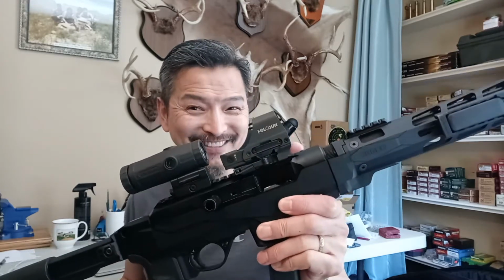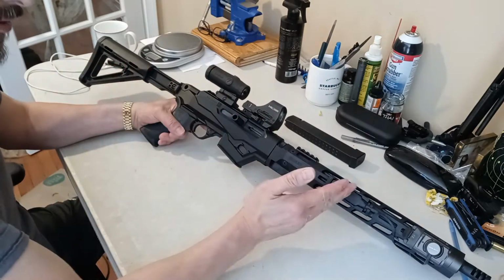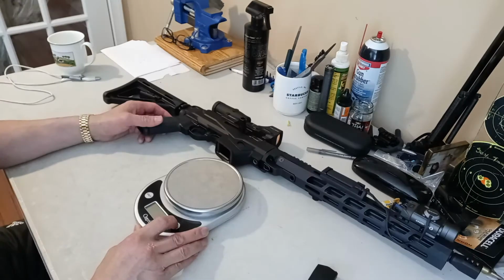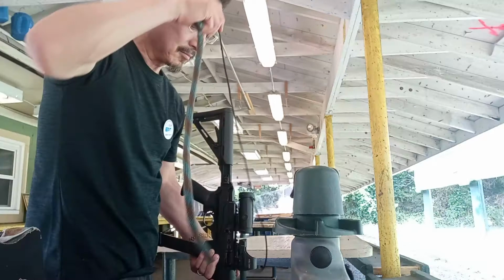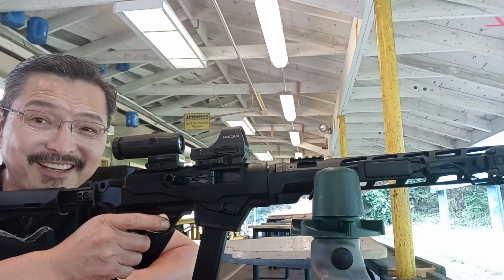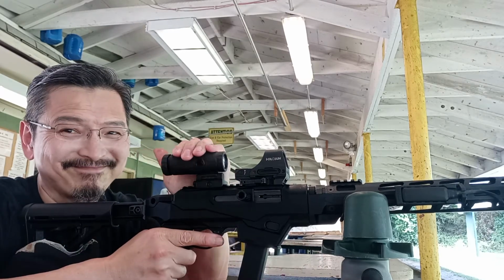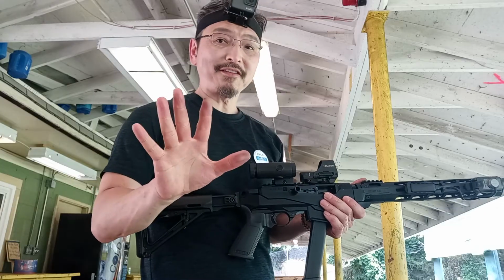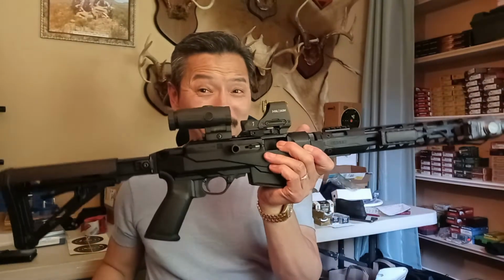9mm Ruger PC Carbine Tactical review, pros & cons, Holosun Red Dot & X3 Magnifier accuracy test.